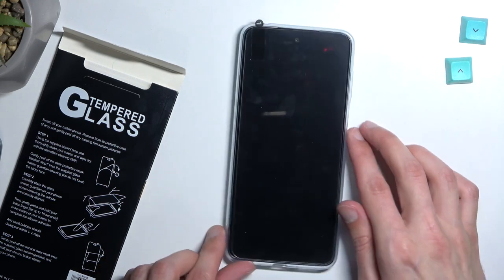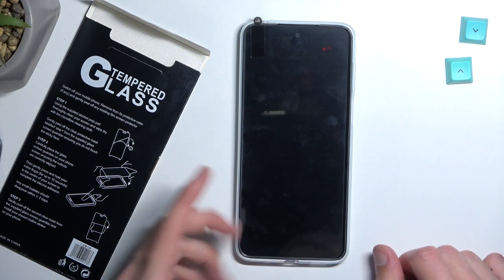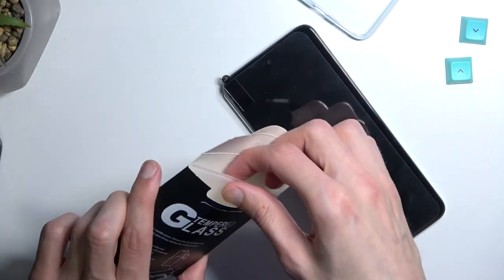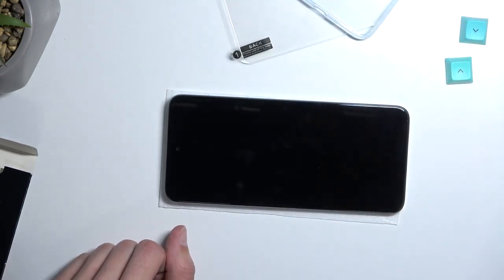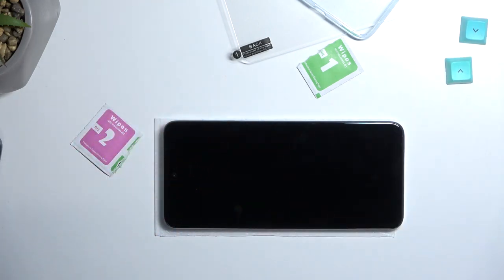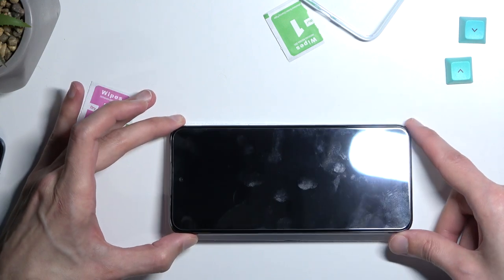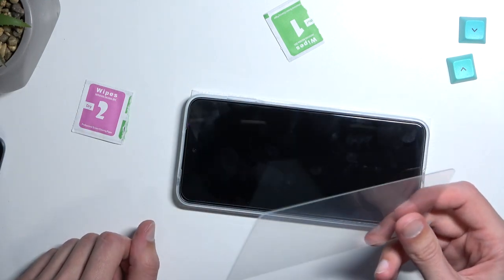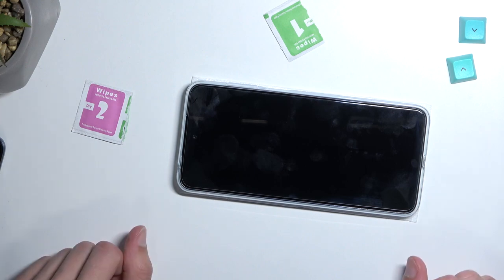How to Install Tempered Glass on MOTOROLA Moto G23 / Apply Screen Protection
Welcome! In this tutorial, we will guide you on how to install a tempered glass screen protector on your MOTOROLA Moto G23. We will show you the step-by-step process of cleaning the screen surface and applying the tempered glass perfectly to protect your phone from scratches, cracks, and other damage. Moreover, we will share some tips on how to increase the touch sensitivity on your device after installing tempered glass. If you want to learn more about your MOTOROLA Moto G23, don't forget to visit our YouTube channel for more informative videos.

How to install tempered glass on MOTOROLA Moto G23?
How to put the tempered glass on MOTOROLA Moto G23?
How to protect the screen on MOTOROLA Moto G23?
How to apply for screen glass protection on MOTOROLA Moto G23?